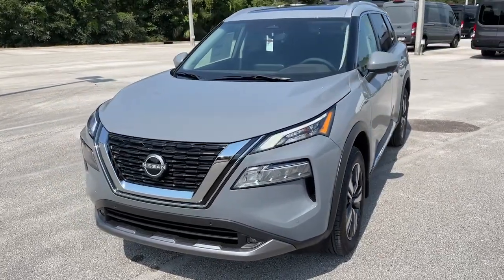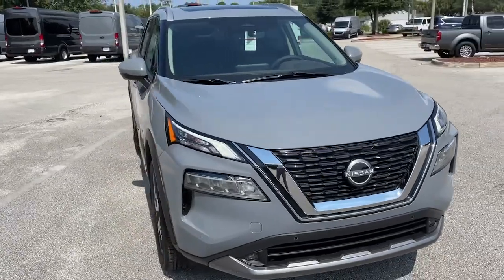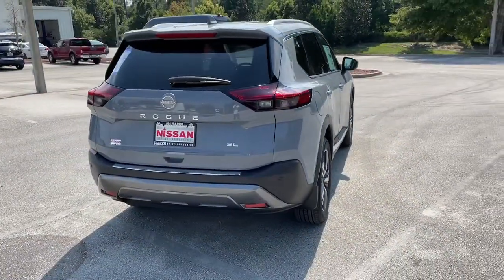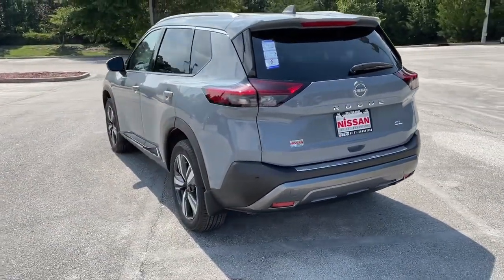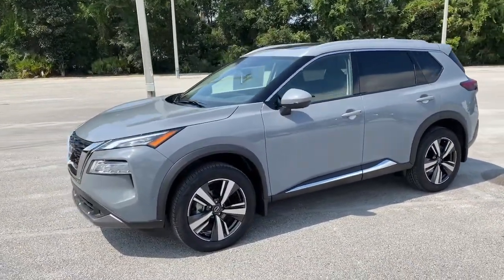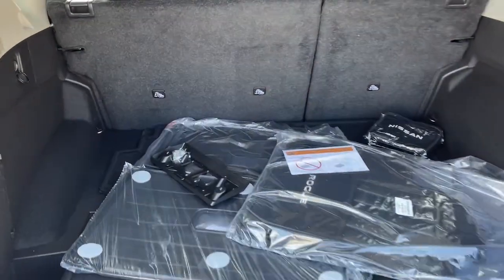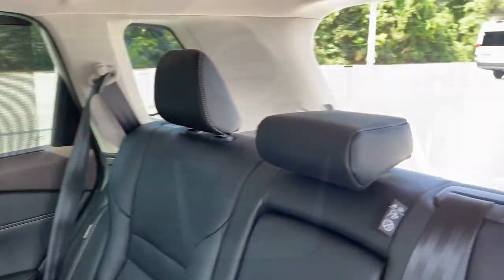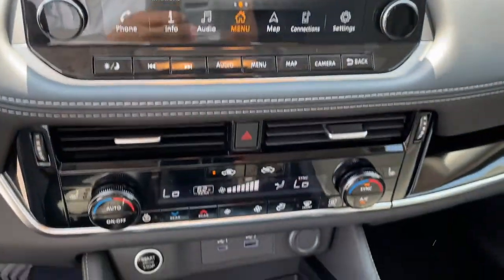2022 Nissan Rogue St. Augustine, Palm Coast, Jacksonville, Daytona Beach, Gainesville, FL NC719558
Boulder Gray Pearl New 2022 Nissan Rogue available in St. Augustine, Florida at Nissan of St. Augustine. Servicing the Palm Coast, Jacksonville, Daytona Beach, Gainesville, FL area.